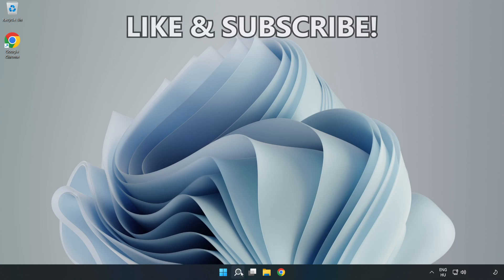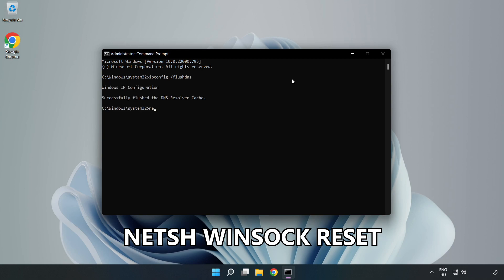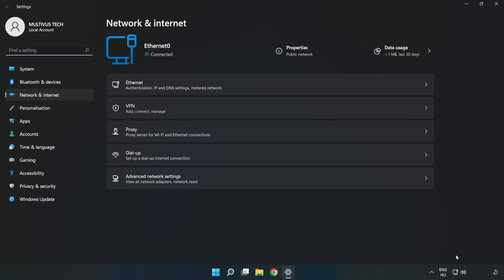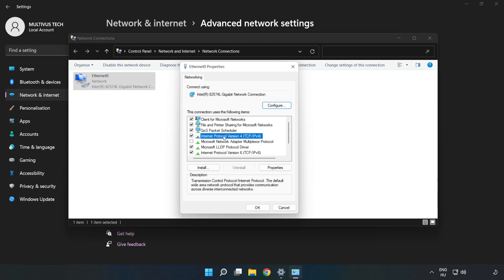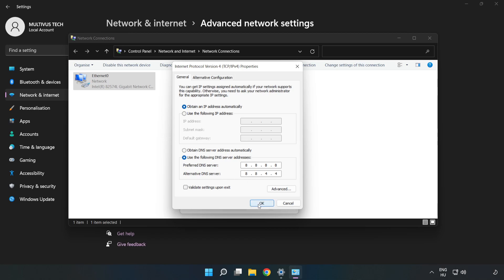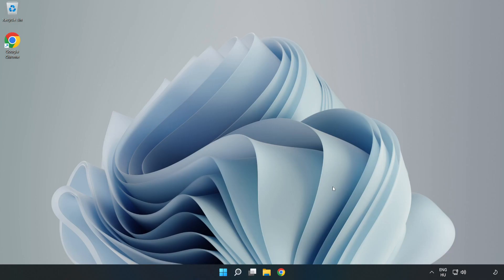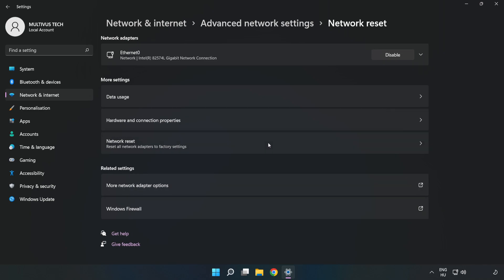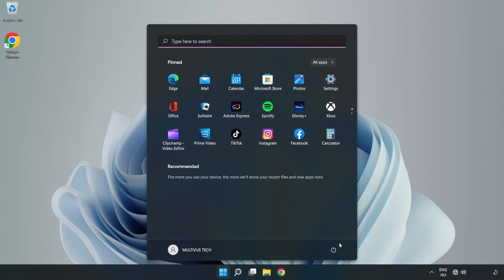How to FIX PUBG: BATTLEGROUNDS Connection / Server Error!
I'm going to show How to FIX PUBG: BATTLEGROUNDS Connection / Server Error!